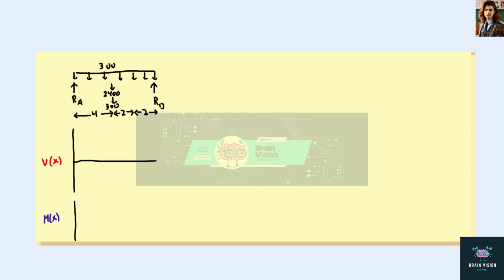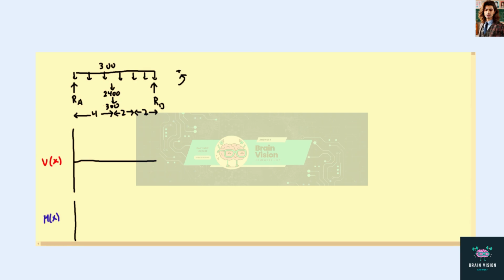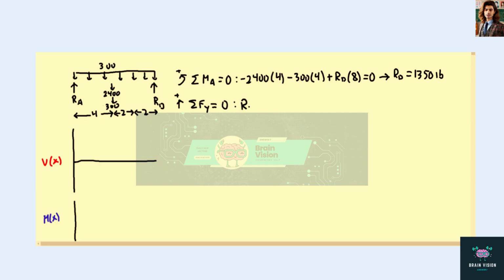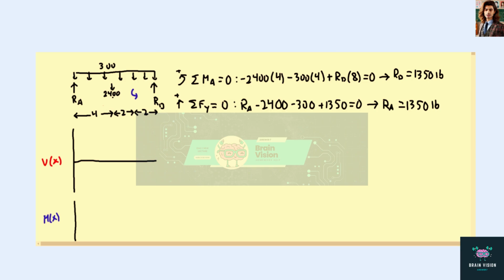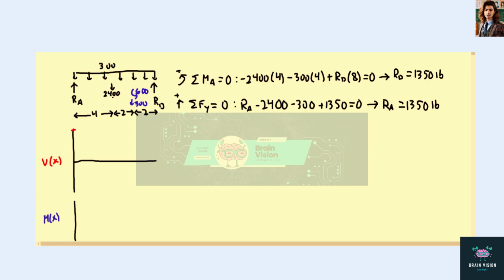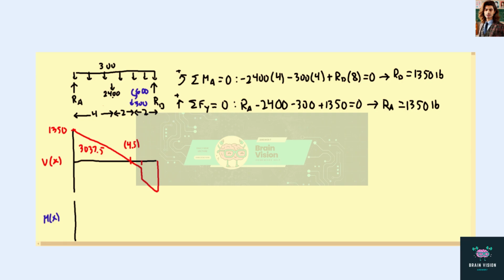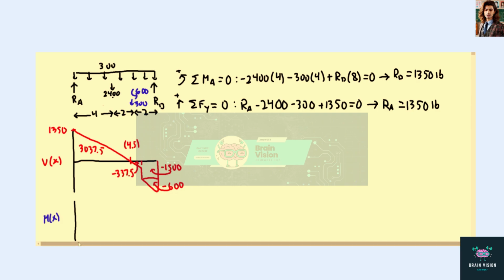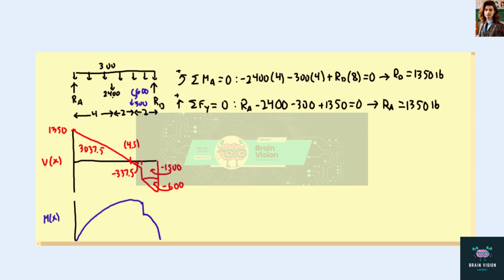Draw the shear and bending-moment diagrams for the beam , and determine the shear and bending mome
Draw the shear and bending-moment diagrams for the beam , and determine the shear and bending moment ( ) just to the left of just to the right of . GRAPH CAN'T COPY